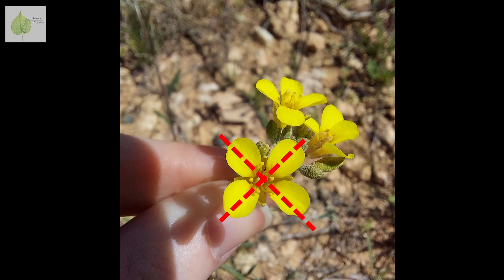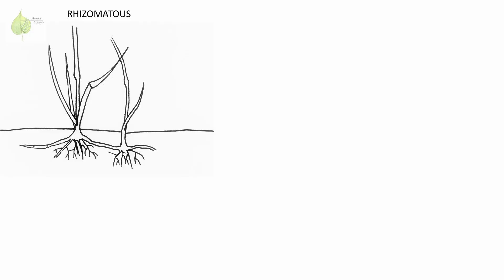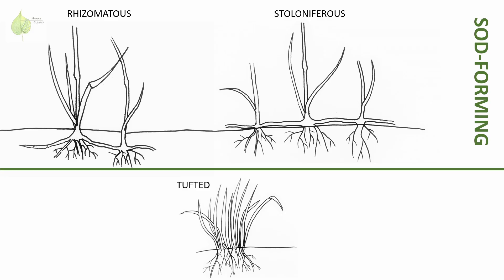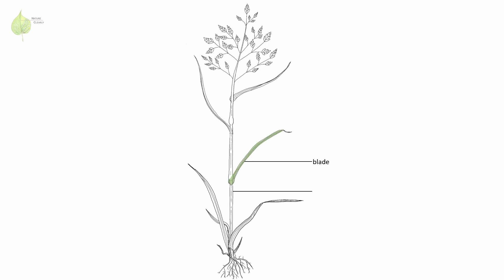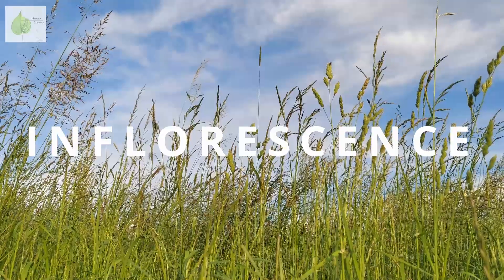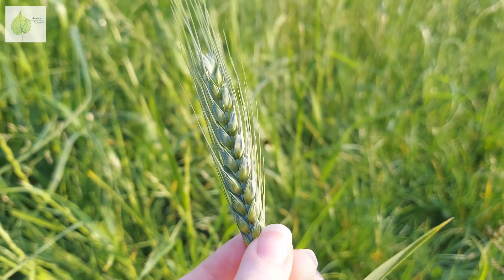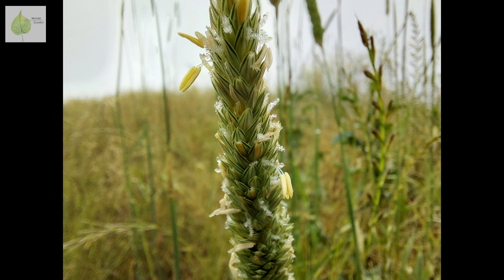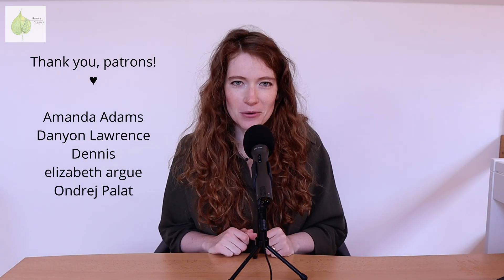Learn Terminology for Grass (Poaceae) Identification | Morphology of Flowering Plants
The morphology of grasses (family Poaceae) is quite different from that of other flowering plants. On top of that, to fully understand grasses, you need to learn special terminology to be able to describe their characters. This can be quite overwhelming.

This video will provide you with some real-life examples of grass plants and their structures, as we go through all the basic characters that are seen in grasses and that are crucial for using a plant key to identify grasses.

I also prepared a visual guide with simple diagrams and descriptions to help you understand grass morphology which you can use when you attempt to identify some grasses! Thank you! :)